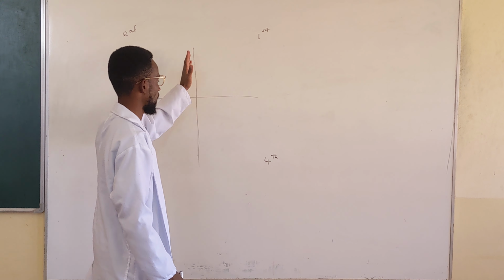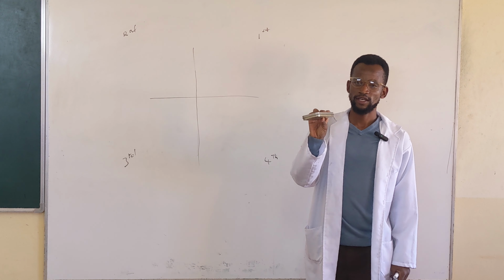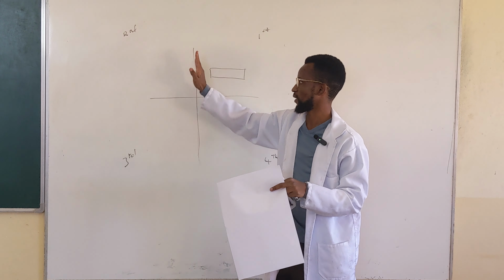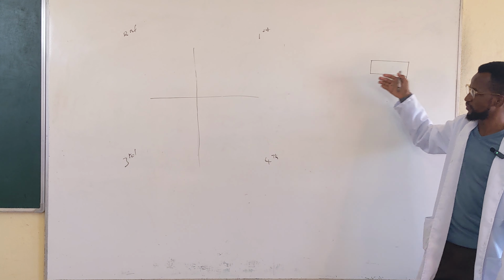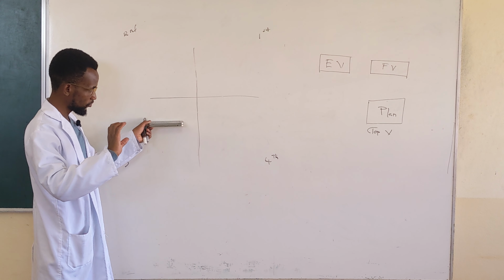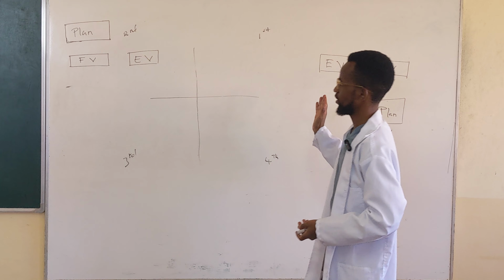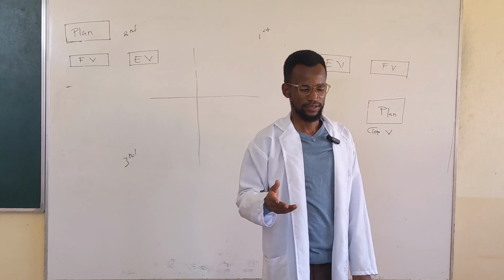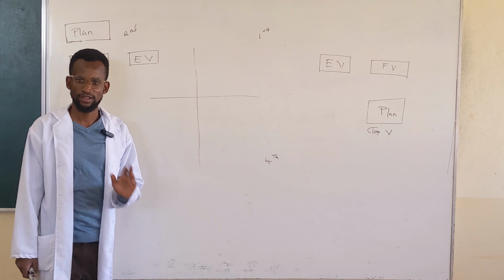5. First and Third Angle Projection